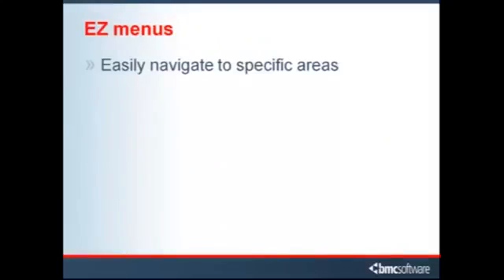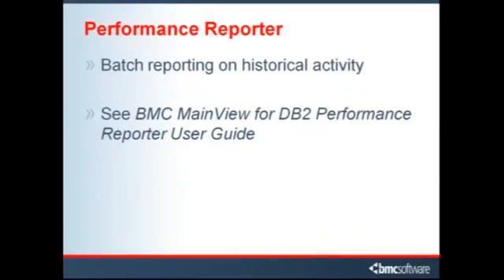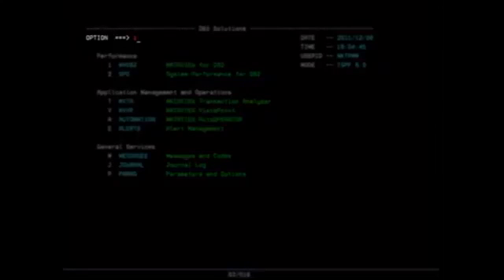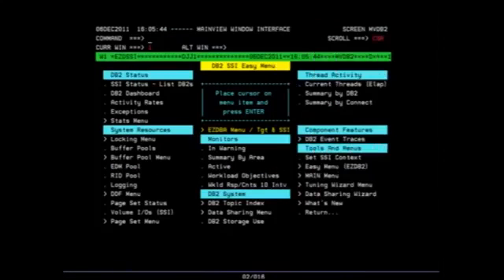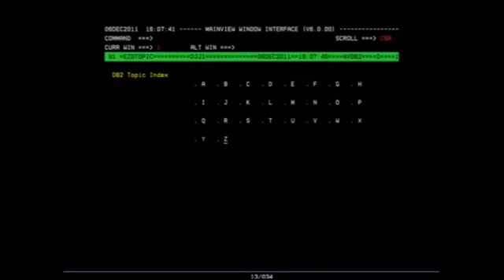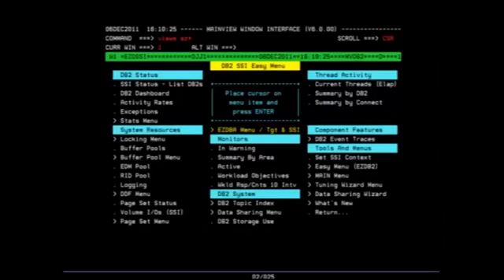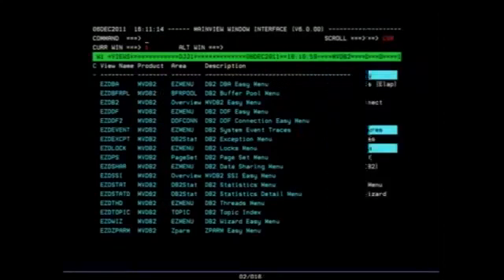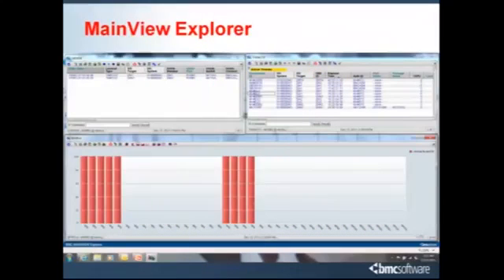MainView for DB2 - Getting Started